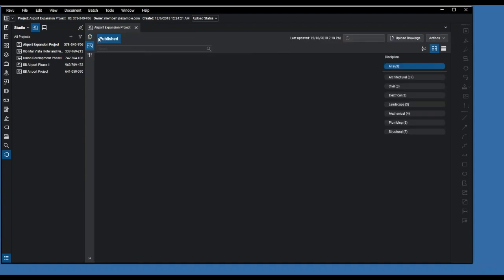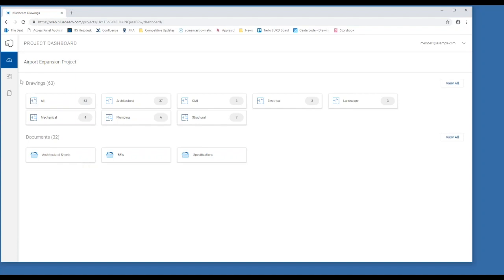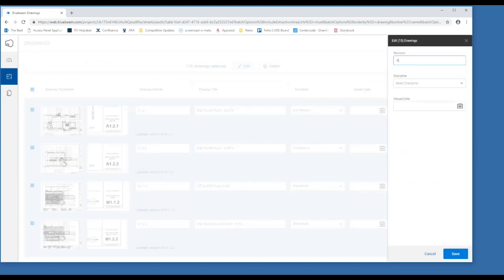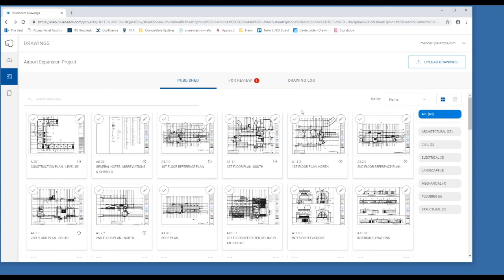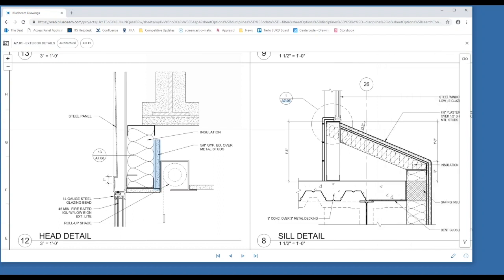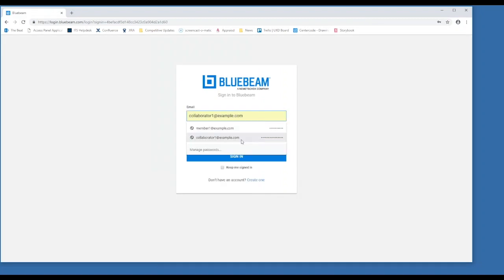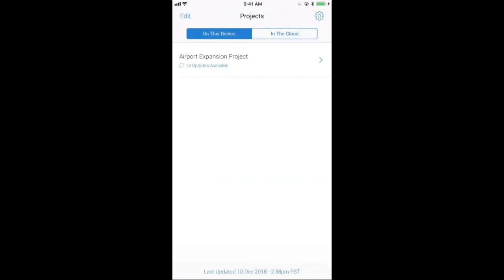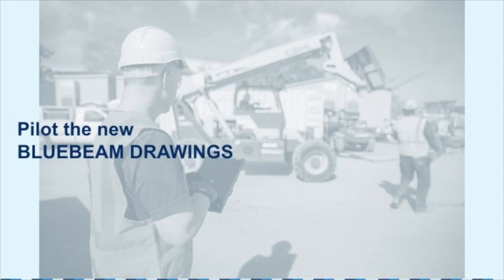Pilot the New Bluebeam Drawings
Trusted by over 1.3 million individuals in more than 130 countries, Bluebeam's smart, intuitive solutions advance the way architecture, engineering and construction (AEC) professionals work, manage and collaborate on projects digitally.